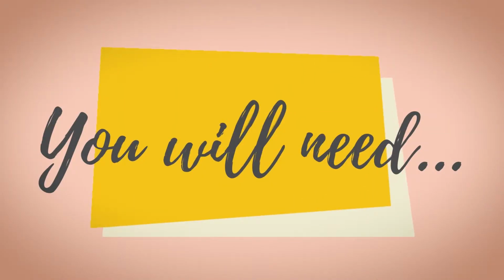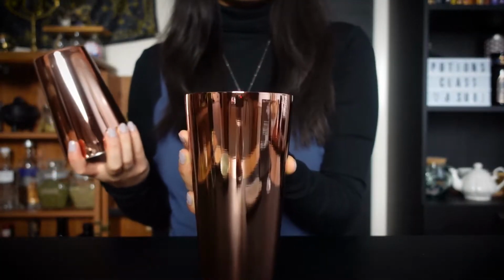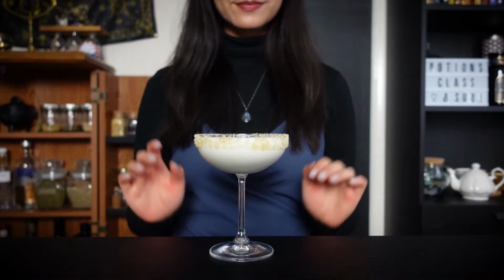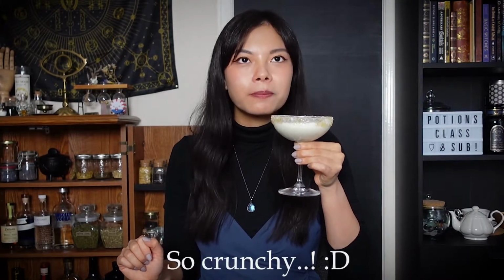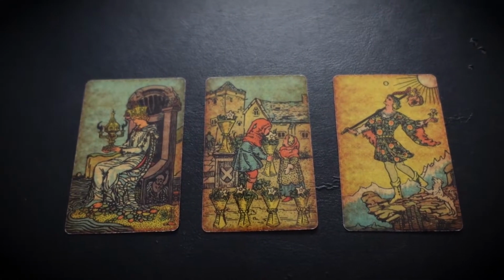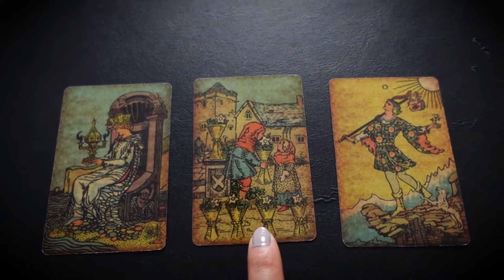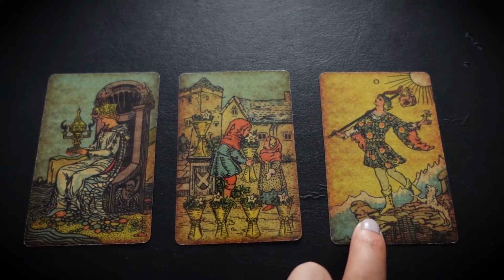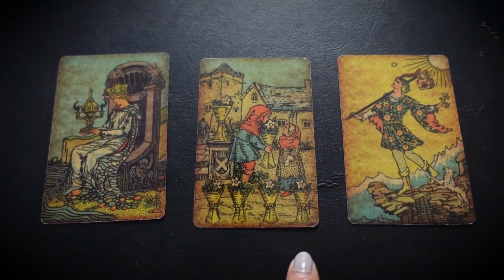Need help interpreting tarot cards? Try THE CARDS SPEAK!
Learning how to read tarot?
Take a sip of intuition and listen to what your cards have to say!
Not learning tarot? Try this cocktail anyway, it's pretty darn tasty.😛

Almond syrup:
1/2 cup sugar
1/2 cup hot water
1/2 tsp almond extract

Combine all the ingredients together.
Lasts for 2 weeks in the fridge.

The cards speak: serves 1
2 1/2 tbsps absinthe
1 tbsp almond flavoured syrup
3 1/2 tbsps heavy cream
1 egg white
Course brown sugar to rim the glass (optional but highly recommended!)

First, rim your preferred glass with almond syrup.
Coat it with some course brown sugar. Set aside.
Grab a cocktail shaker and combine absinthe, almond syrup, heavy cream, and egg white.
Fill the shaker with ice and shake vigorously for at least 30 seconds.
Strain your potion into your prepared glass.